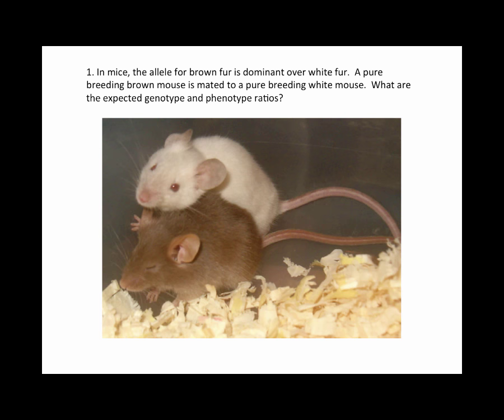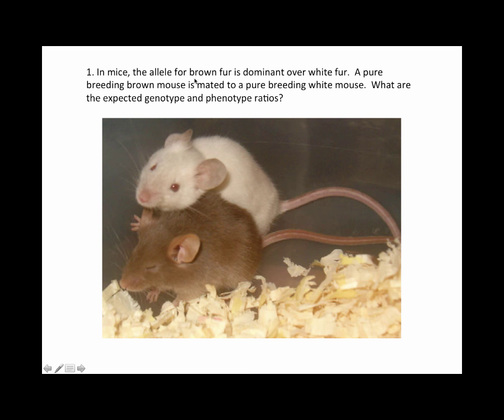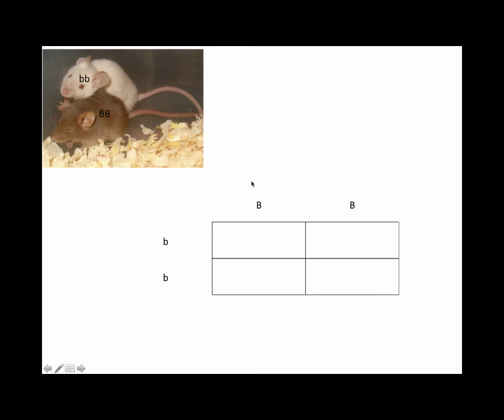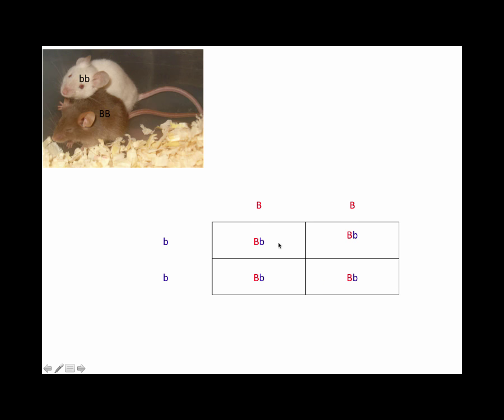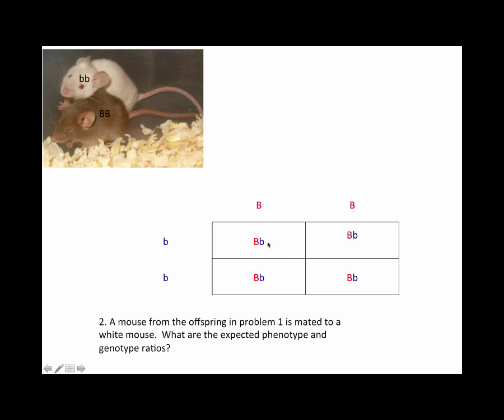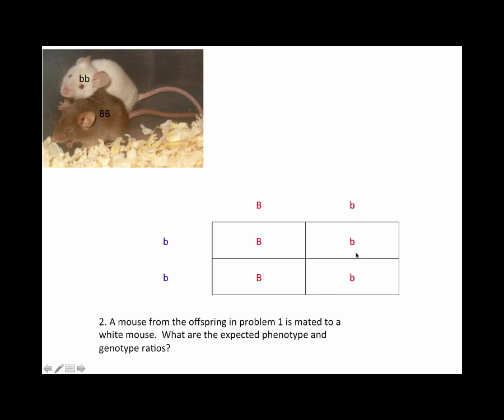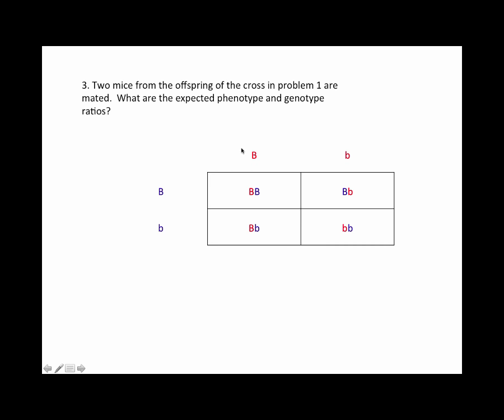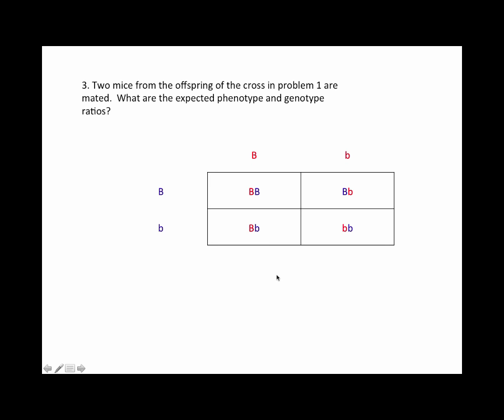Simple Punnett Square